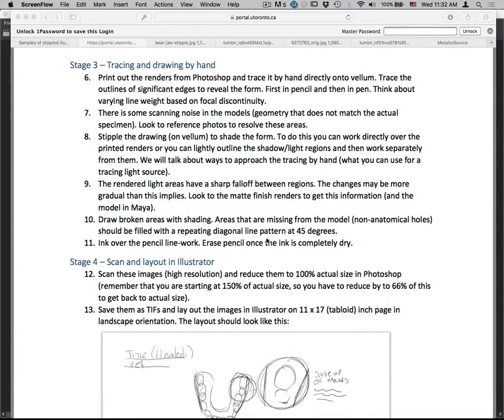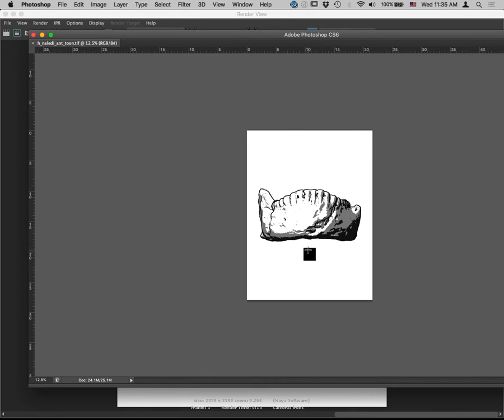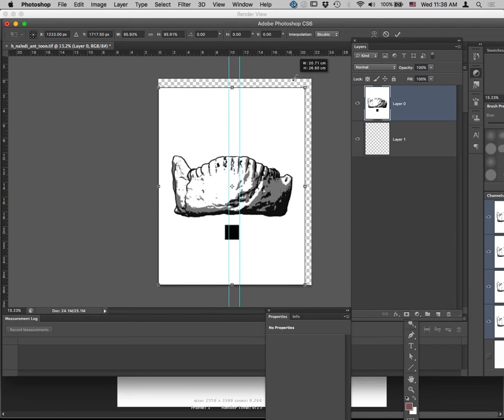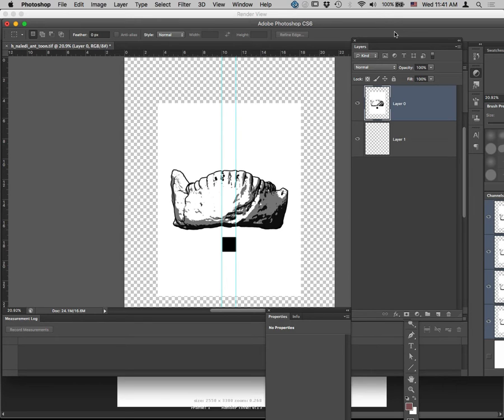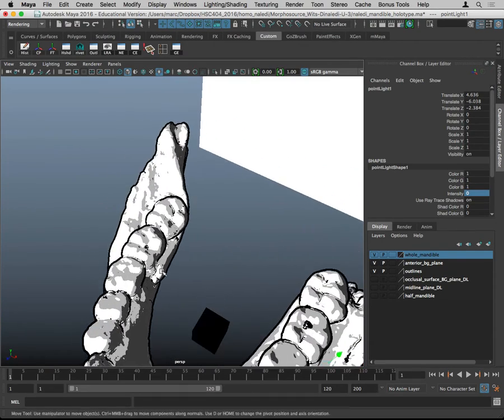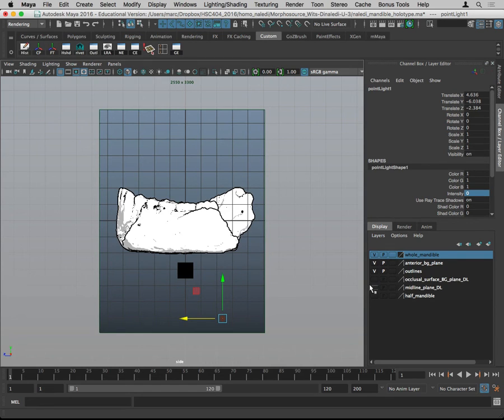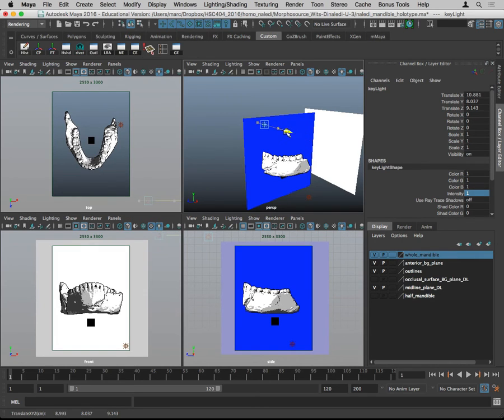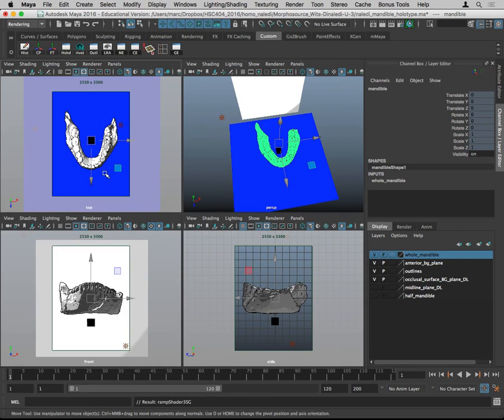hsc404 ass2 03